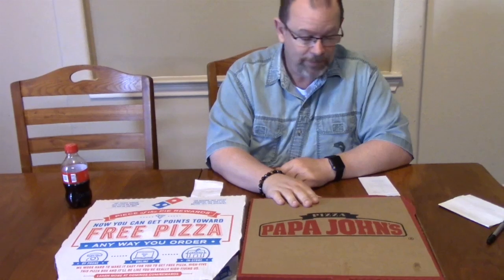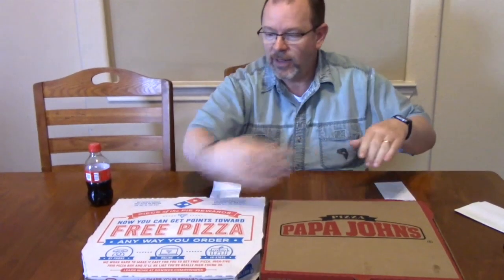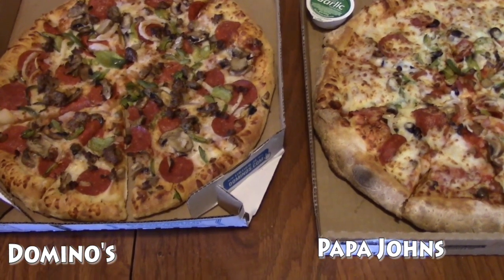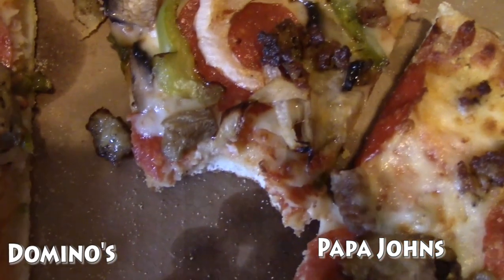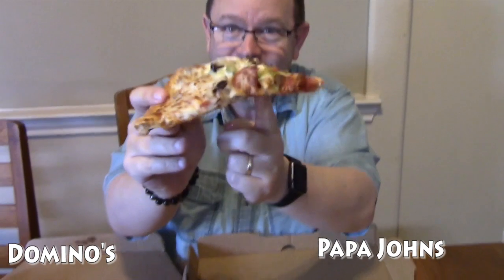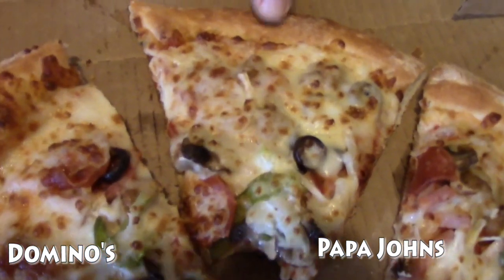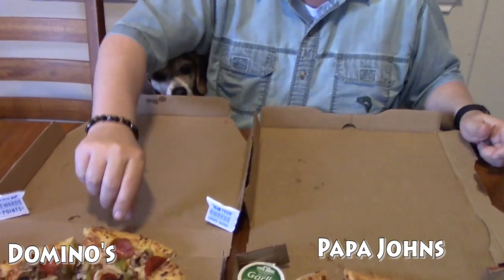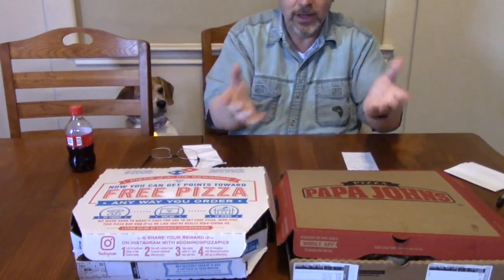Domino's Pizza VS Papa Johns Pizza Taste Test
Domino's Pizza VS Papa Johns Pizza Taste Test - domino's pizza vs papa johns pizza
Domino's vs Papa John's | pizza taste test!
check out my review on Domino's pizza vs Papa Johns pizza.
pizza taste test which pizza delivery is the best Papa Johns versus Dominos
Which Pizza Delivery is THE BEST